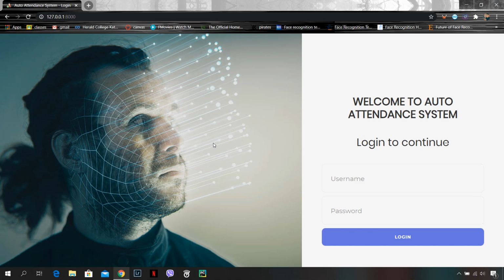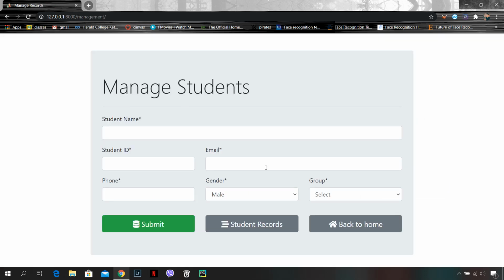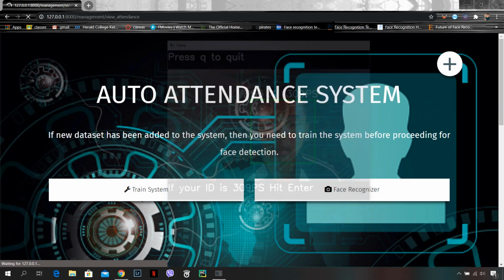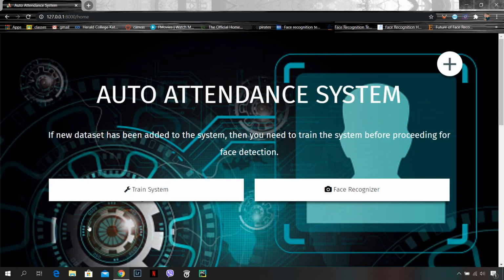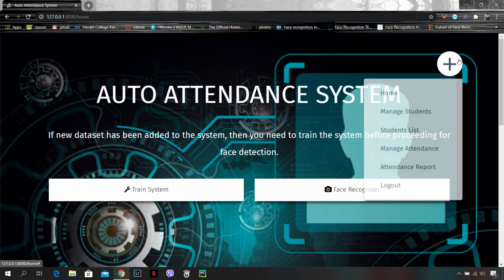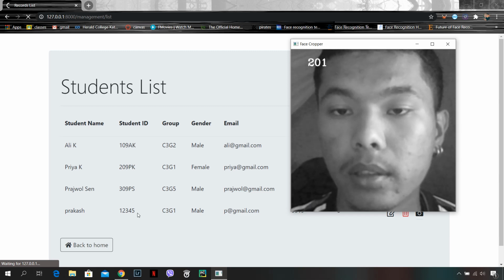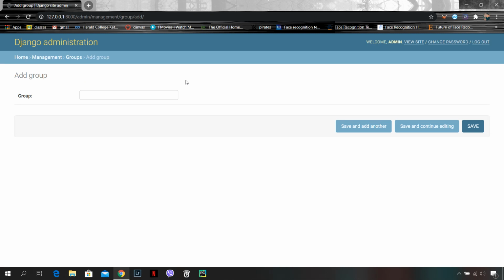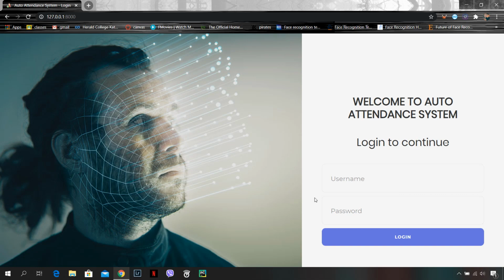Auto Attendance System (FYP Herald College)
This is a demo of my final year project for my undergraduate degree, Bsc. (Hons) Computer Science.
Herald College, Kathmandu associated with University of Wolverhampton, UK.
This is an auto attendance management system that uses face recognition technology.